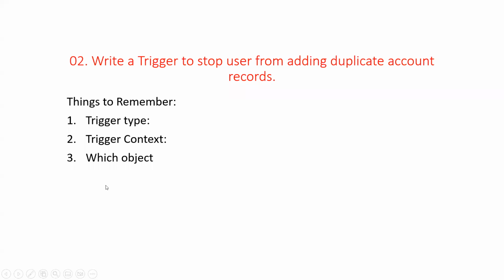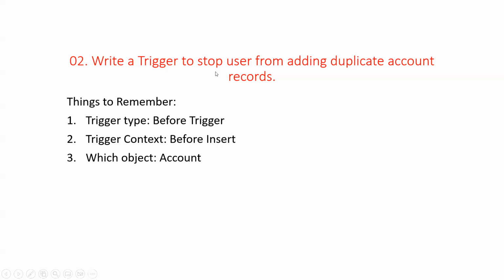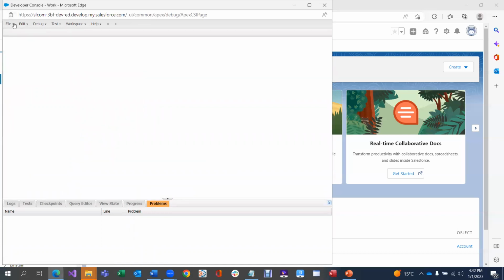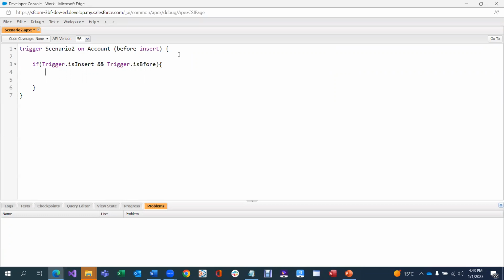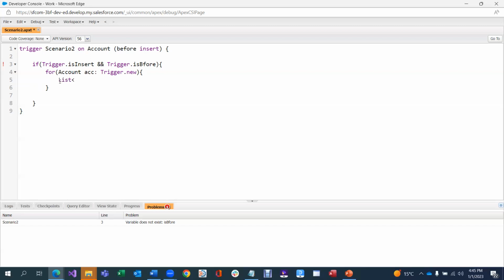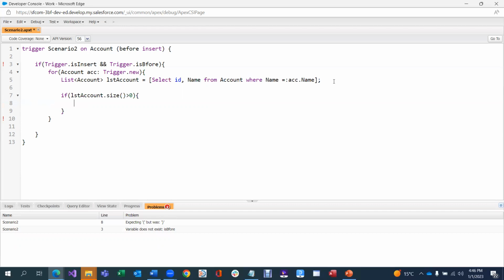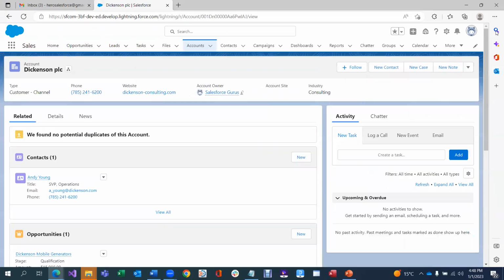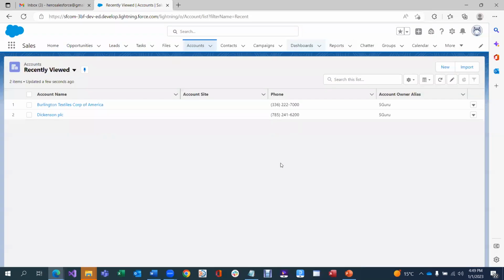Salesforce Apex Trigger-02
Write a Trigger to Stop users from adding any duplicate account records.